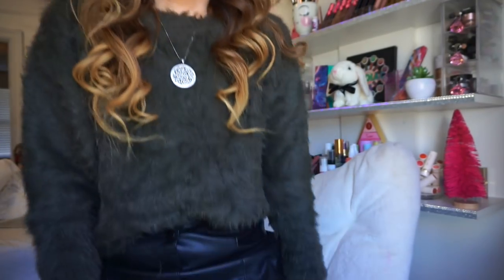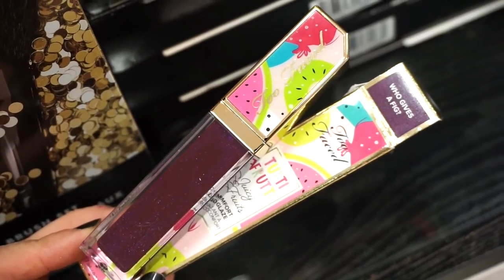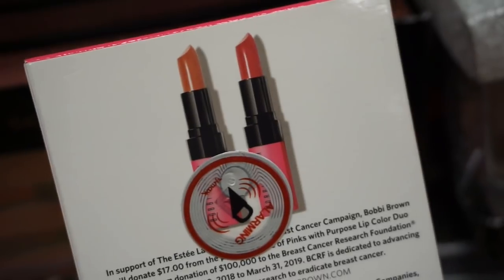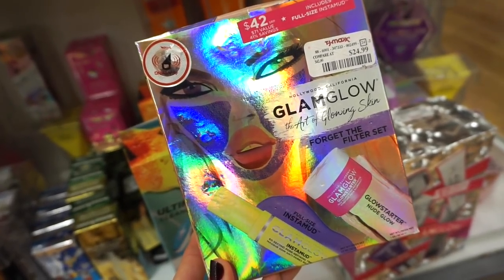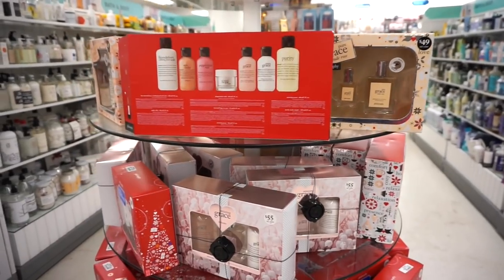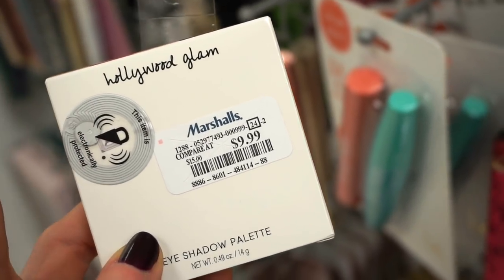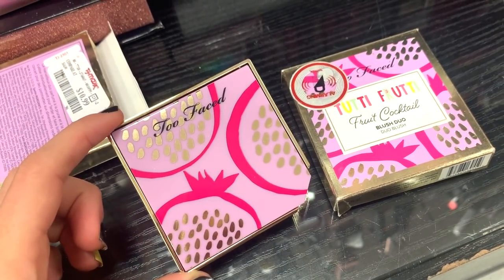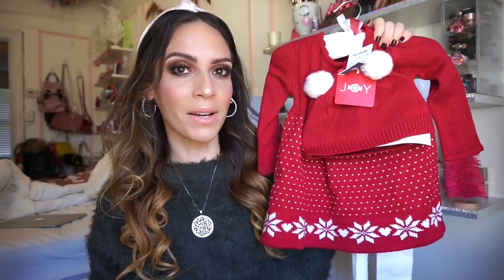HEAVEN at TJ MAXX | ABH MODERN RENAISSANCE!! BOXYCHARM?! & MORE!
Hey Guys!
In todays video we find some AMAZING high end makeup at Tj maxx!
I literally could not believe that we founds much amazing makeup items & skincare kits!
I hope you all enjoyed - looking forward to reading your comments!

Lipstick (Pink Lemonade)

Liora Yags
5308 13th Avenue
Suite #505